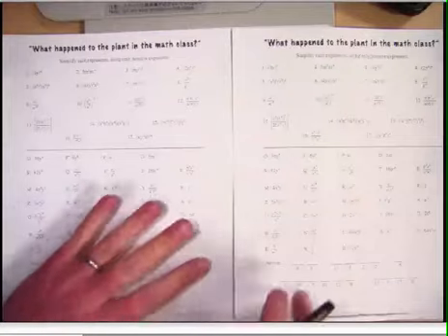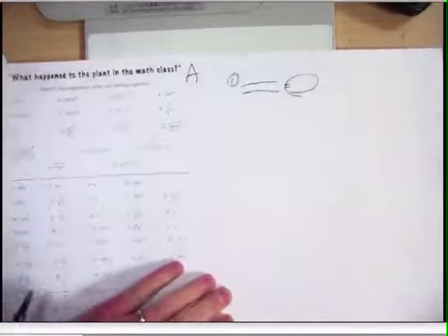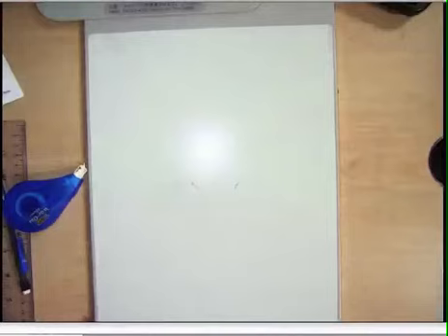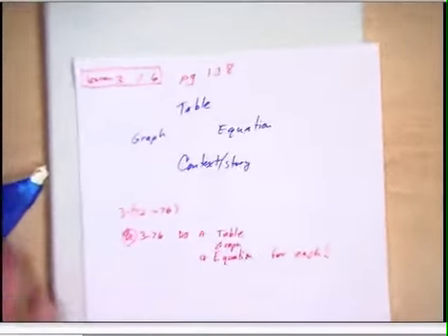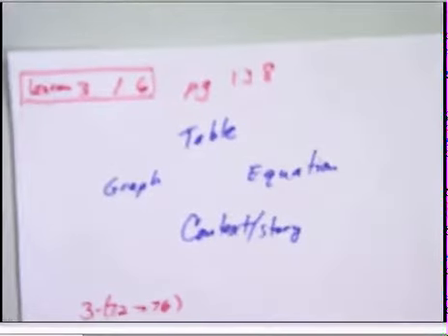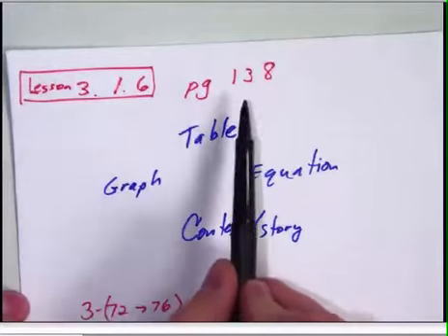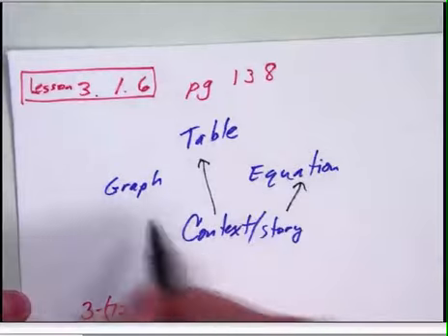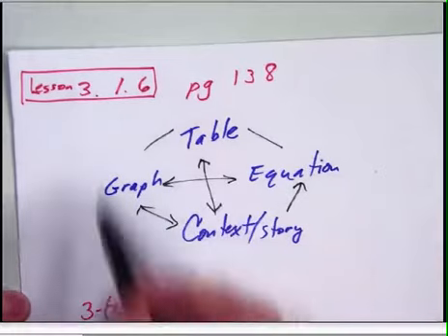A2-LESSON INTRO 3.1.6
Lesson 3.1.6 introduction